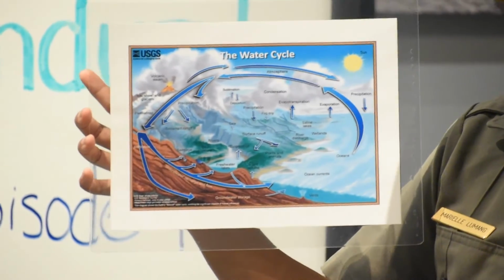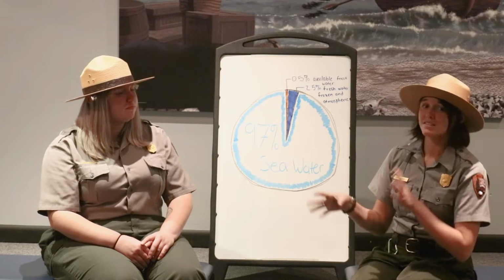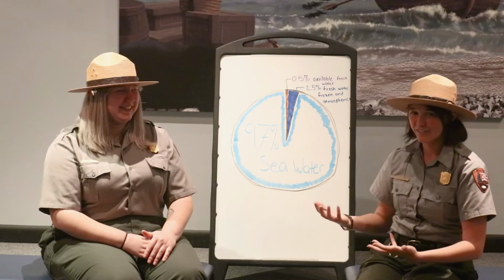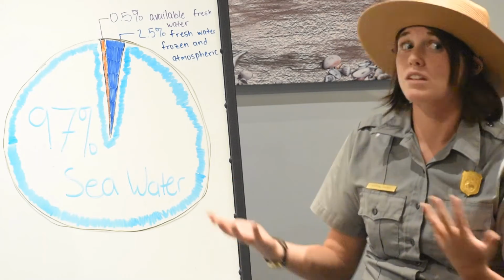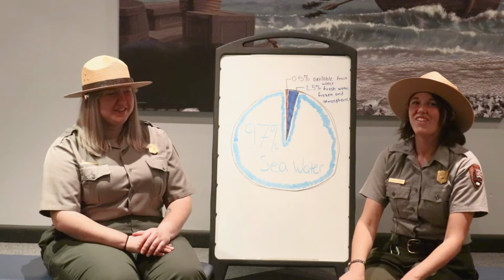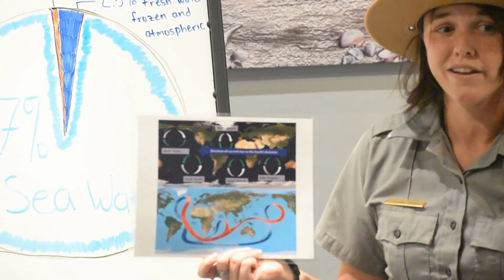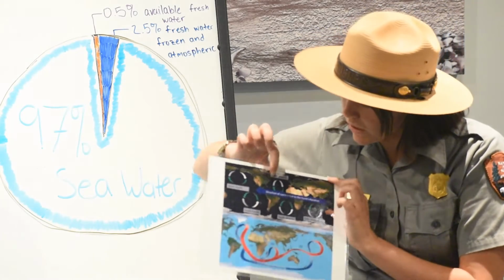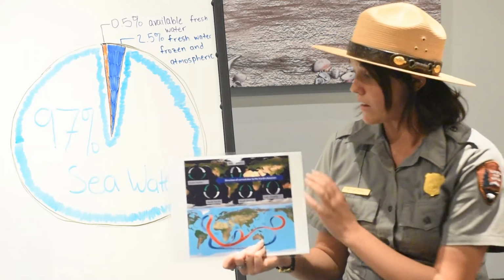Ranger Roundup: Danger: Slippery Slope Ahead! (Ep. #4 Pt.1 of 2)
Ranger Roundup is a 4 part series that shares some of the basic building blocks that help to sustain life on Earth. This episode, Danger: Slippery Slope Ahead!, is the forth and final installment of the series and is broken into two parts, this being part 1. This episode discusses the topic of water and how water circulates our Earth, both in the oceans and the atmosphere.

These videos were created in conjuncture with various at-home activities. To find these activities and additional resource sheets, go to our Additionally, the websites mentioned in this video included and the water cycle used in this video is a resource from the organization Nature-Watch.